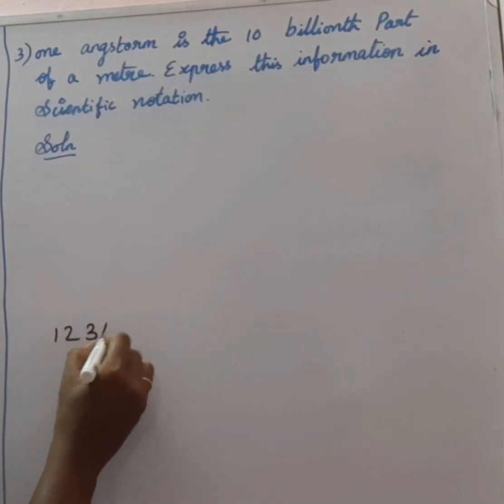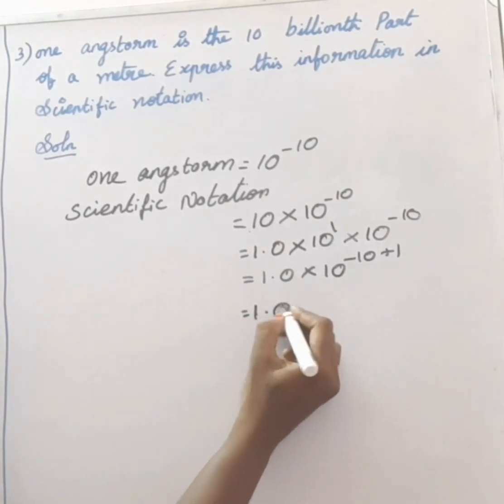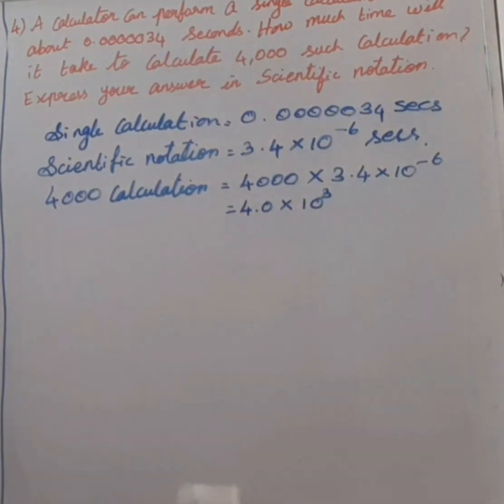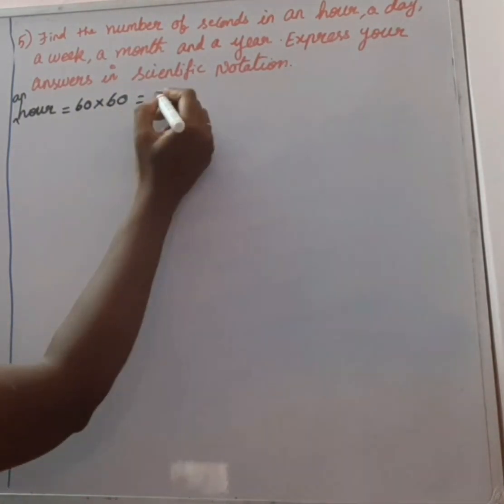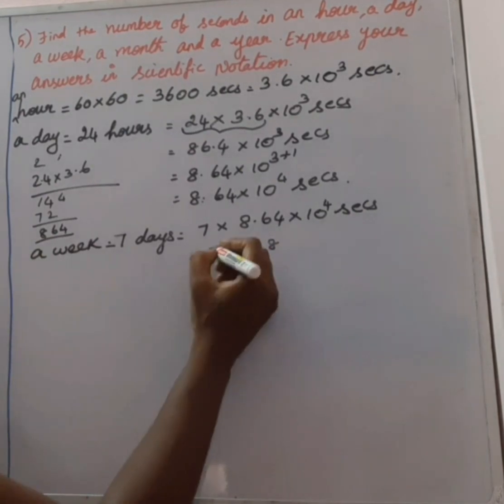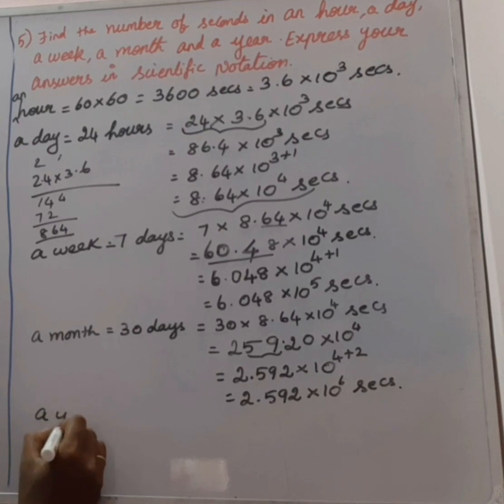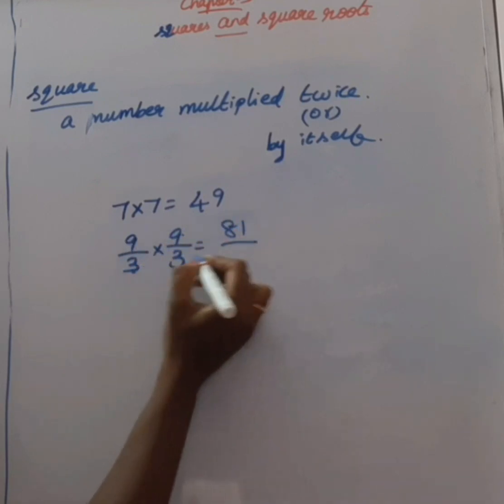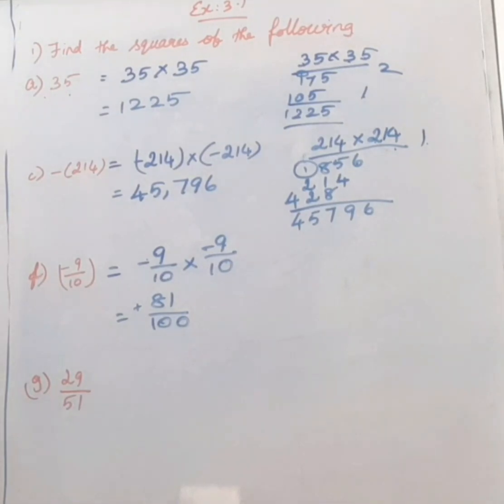8th scientific notation and squares